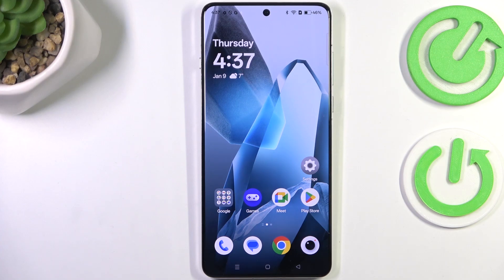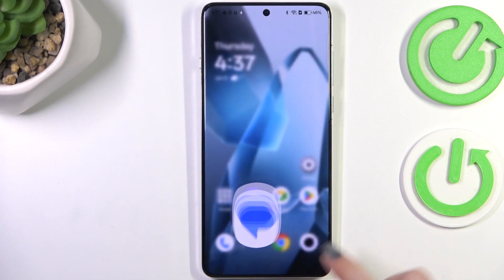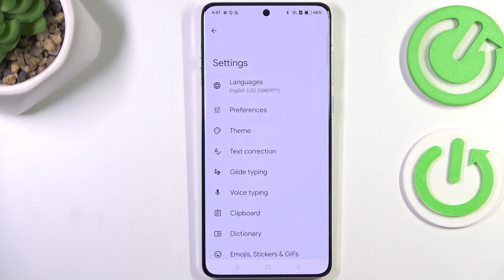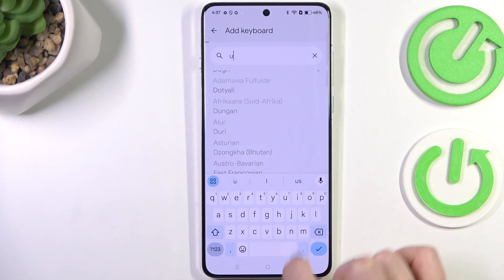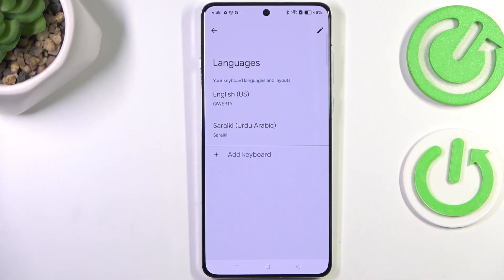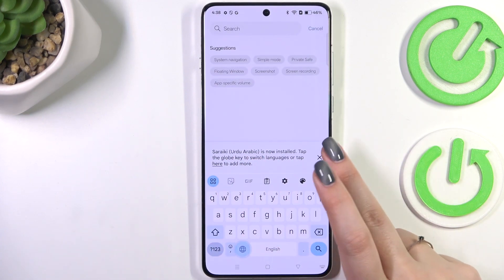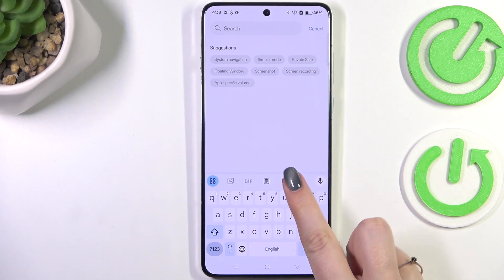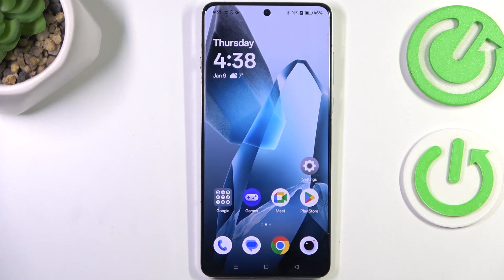How to Change Keyboard Language in OnePlus 13 - Keyboard Settings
If you want to switch the keyboard language on your OnePlus 13, this tutorial will show you how to easily do it! We’ll guide you through the steps to add or change the language for your keyboard. So, let's follow all the shown steps and successfully change the keyboard language in OnePlus 13!

How to change keyboard language in OnePlus 13? How to add a new language to keyboard in OnePlus 13? Where to find keyboard language settings in OnePlus 13? How to switch keyboard language in OnePlus 13?